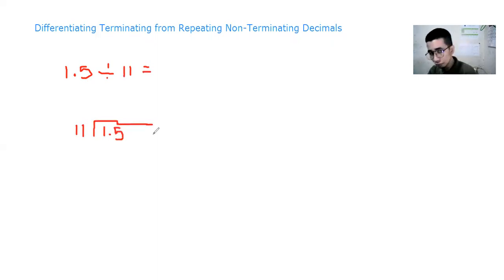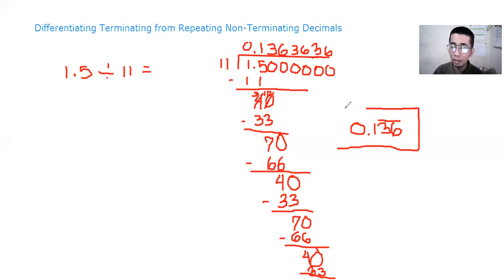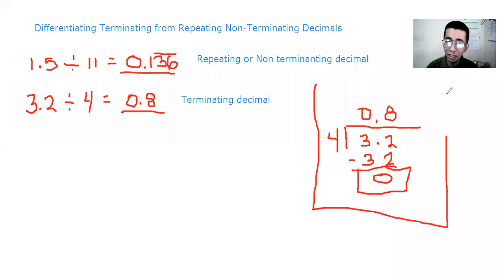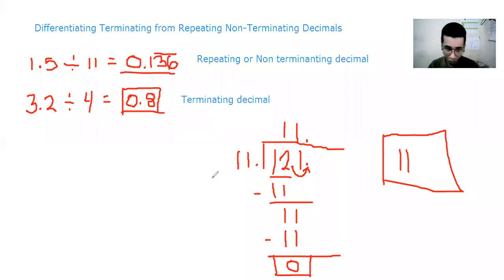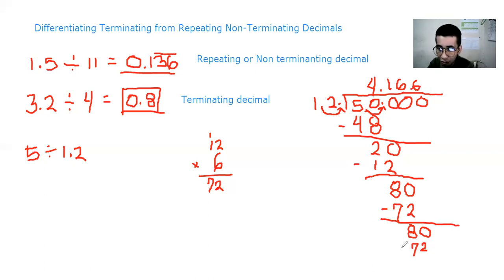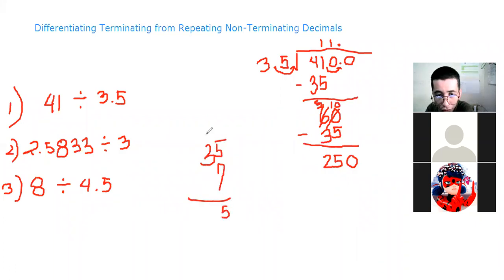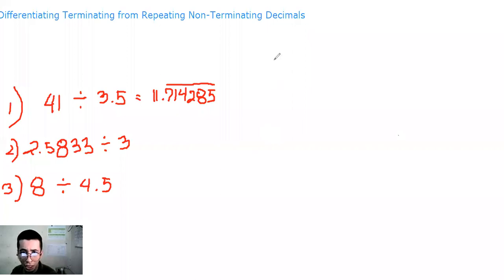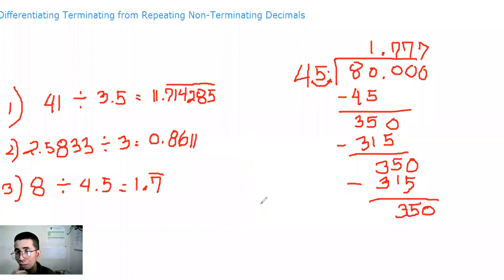[TAGALOG] Differentiating Terminating from Repeating/Non-Terminating Decimals || 6th Grade || Math